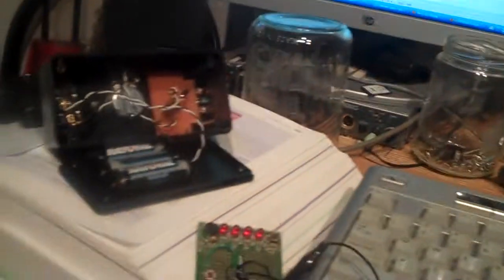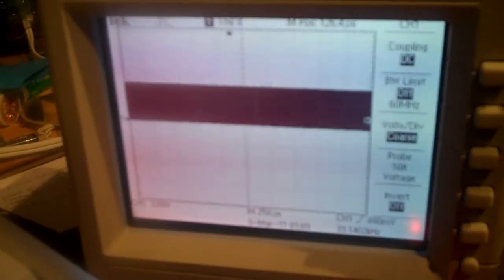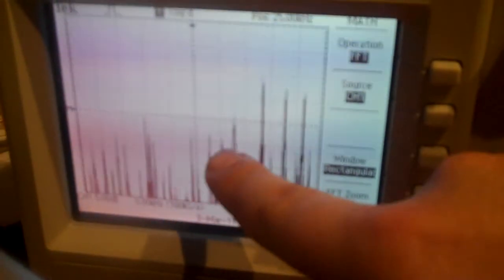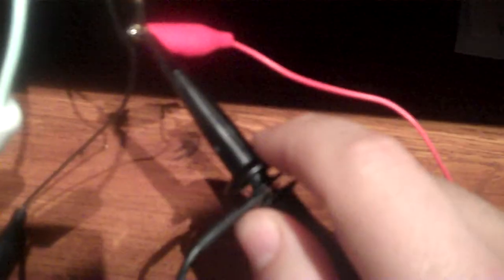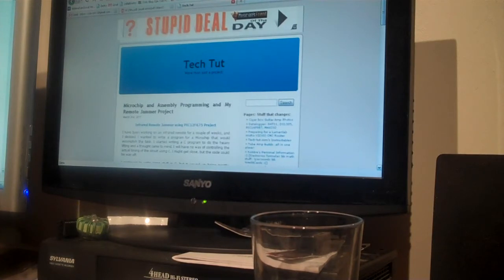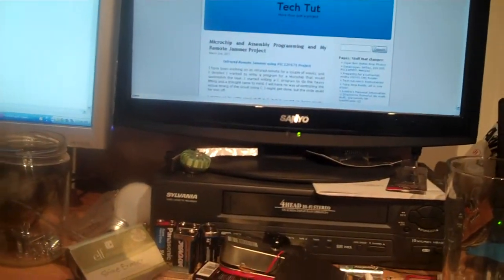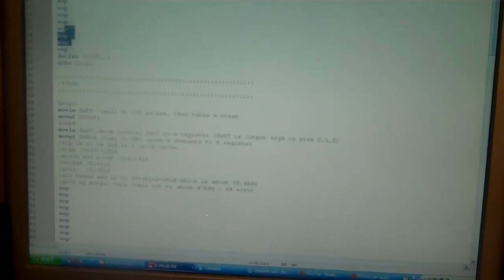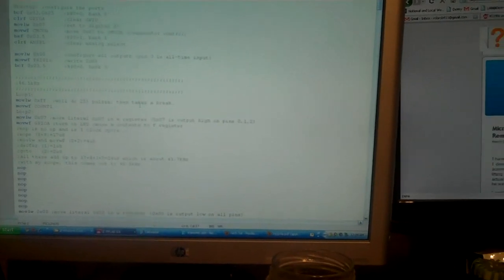Tech-Tut Infrared Television Remote Jammer Project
This is a project I started years ago. The full description, plans, program, and schematic can be found at tech-tut.com.

I tried to build a 555 timer version, but it wouldn't work. I don't know if it was my television, but I found that I could have better luck sweeping the frequency manually using the adjustment knob. I gave up, but I used the sweeping idea to make a Microchip controlled IR jammer. I picked 4 frequencies ad programmed it in Assembly. The world has never seen me program in Assembly before. I've found it to be both powerful and fast. I don't even want to forget that it's much less expensive to program using Assembly.

I hope that you enjoy this video and the project.